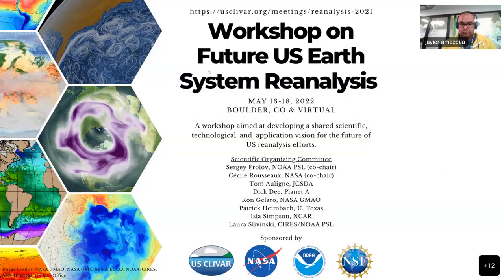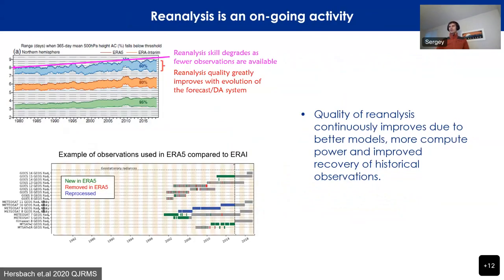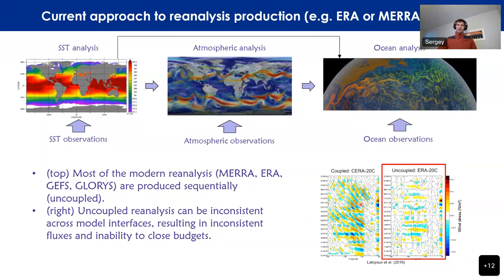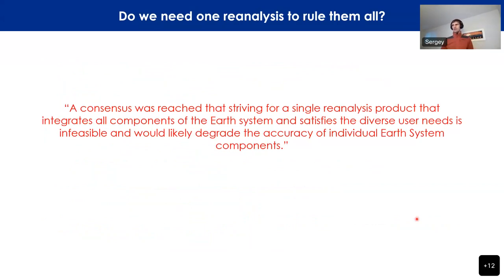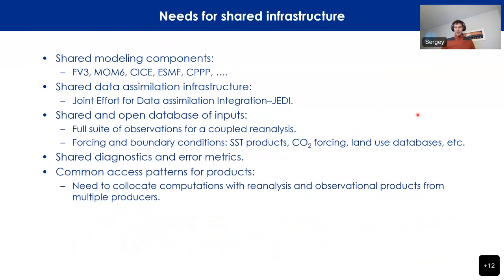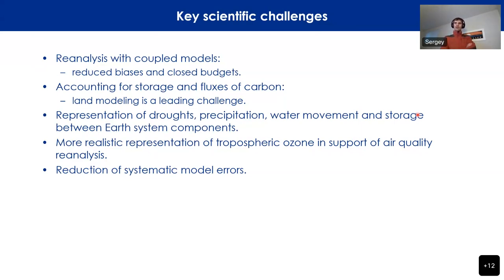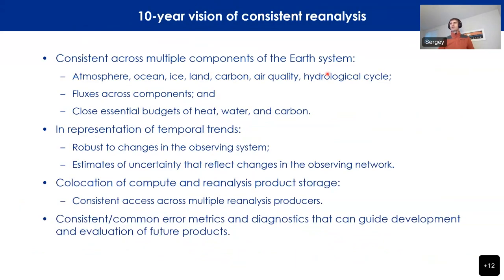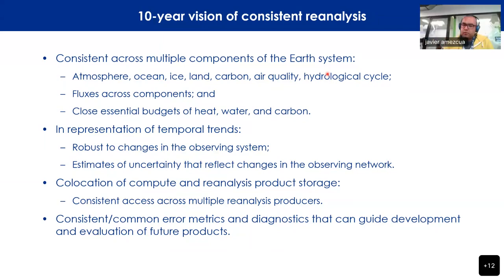ISDA Online October 2022 Frolov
Findings from the CLIVAR workshop on future U.S. earth system reanalysis efforts

Sergey Frolov, Thomas Auligne, Dick Dee, Ron Gelaro, Patrick Heimbach, Mike Patterson, Isla Simpson, Laura Slivinski, Cecile Rousseaux